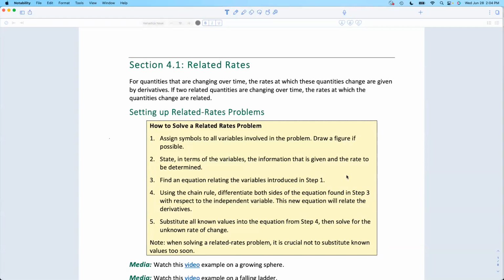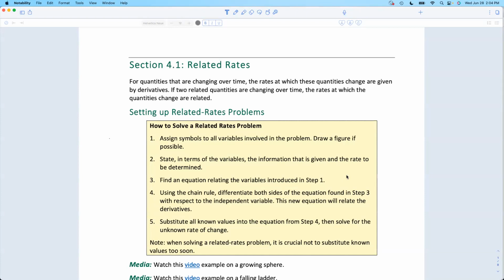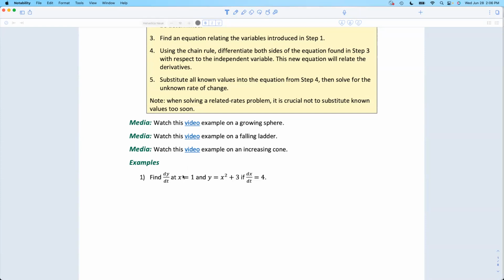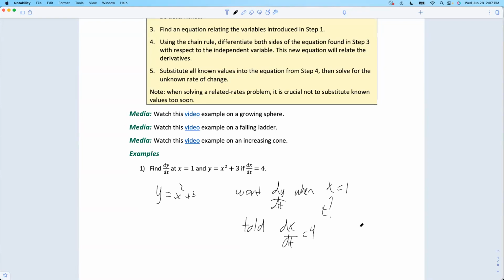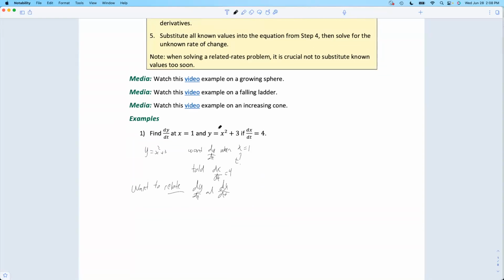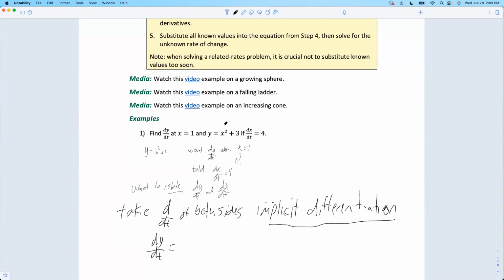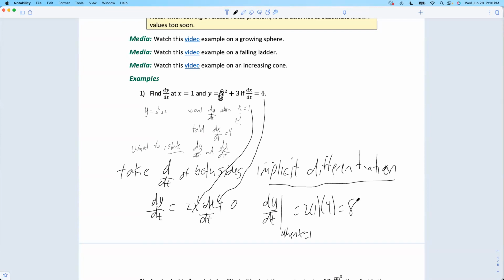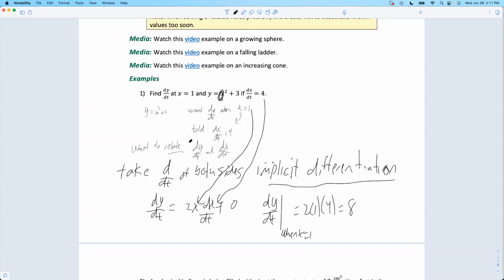Introduction to Related Rates